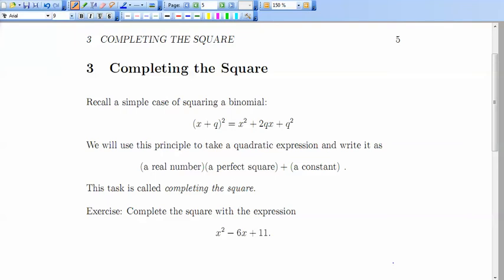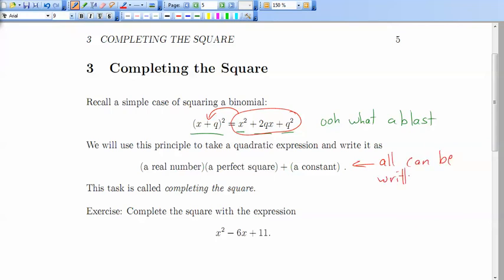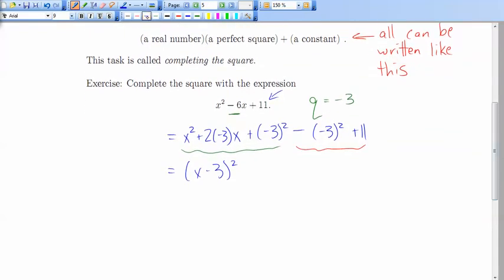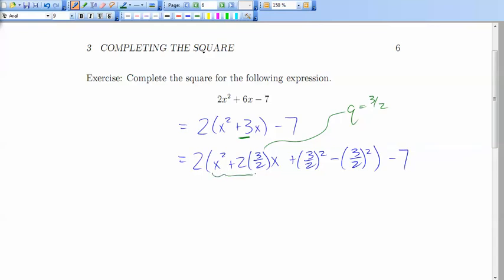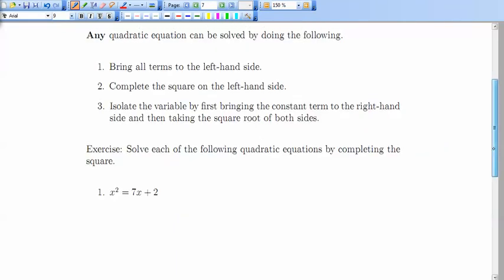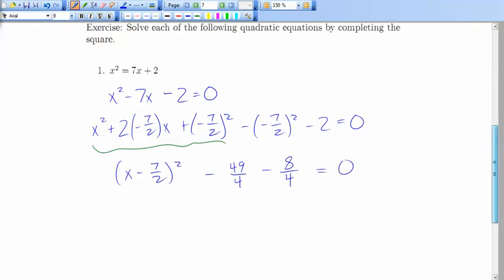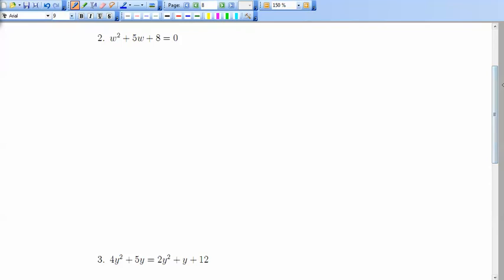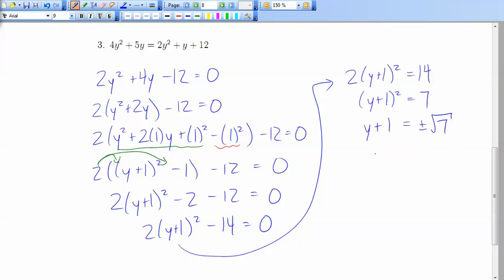Completing the Square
We use the method of Completing the Square to rewrite quadratic expressions.  We can use this format to either solve quadratic equations or graph quadratic functions.